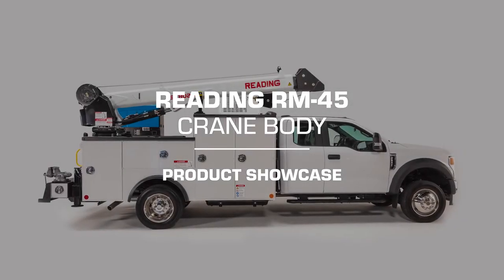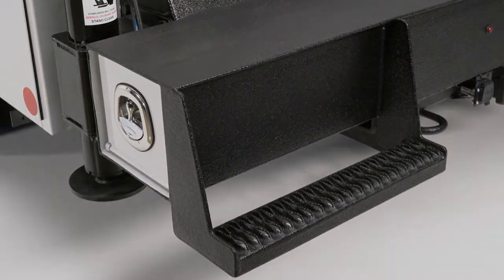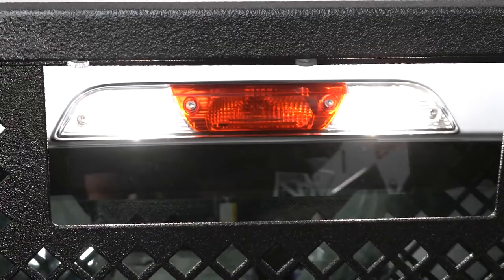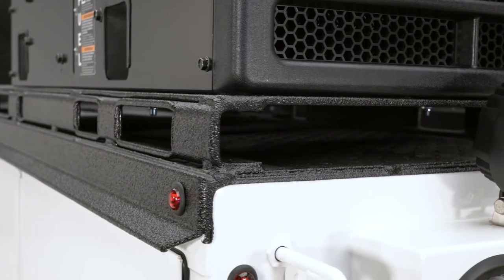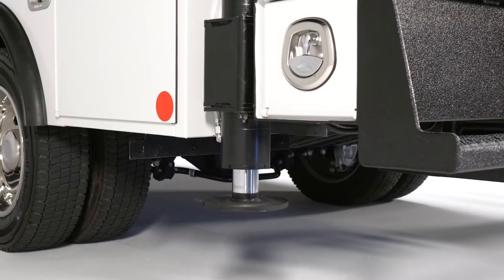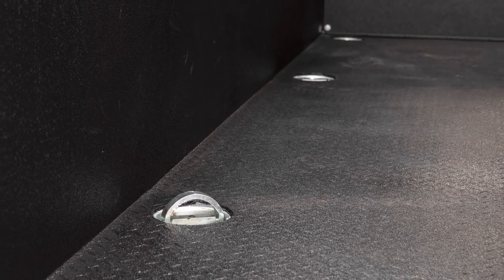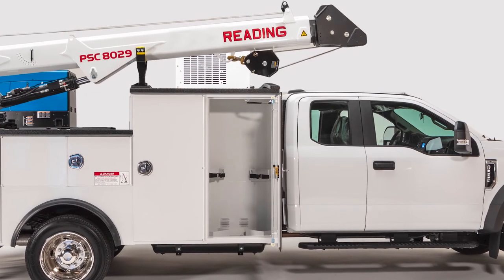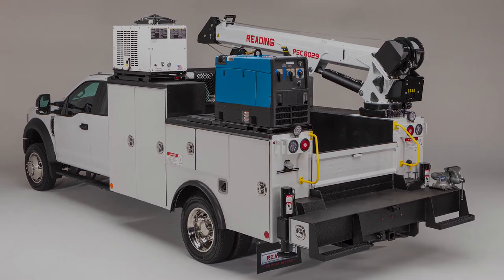Reading RM45 Crane Body Walkaround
Walkaround video for Reading Truck Body's RM-45 Crane Body.
Watch the recording of Reading Truck's Driving What's Next webinar which featured the RM-45 Crane Body to learn more.